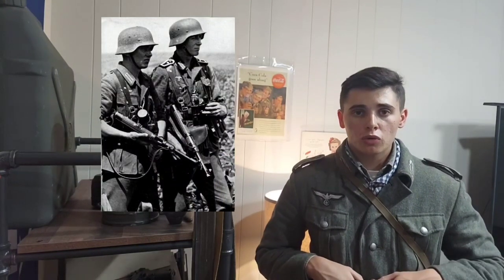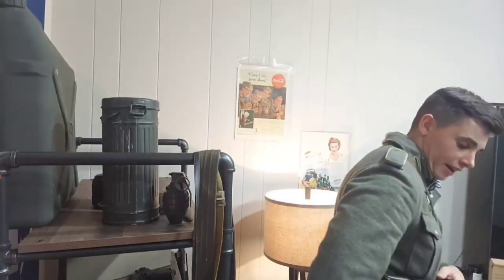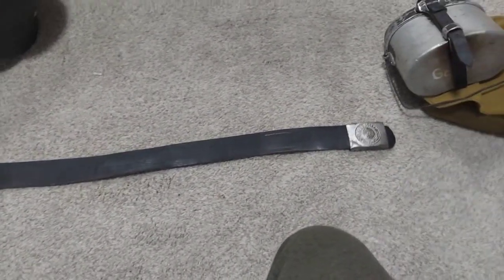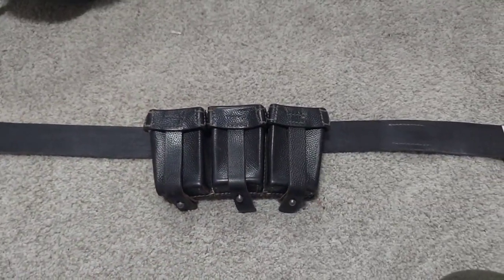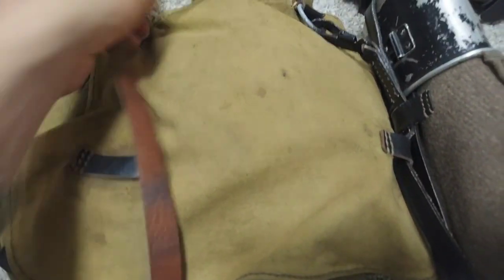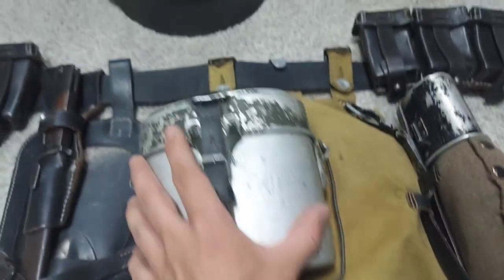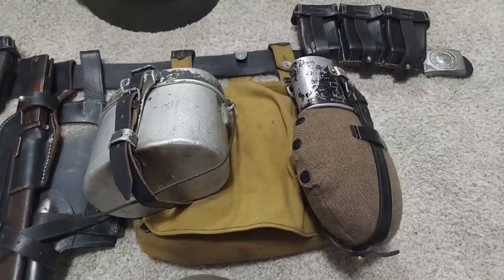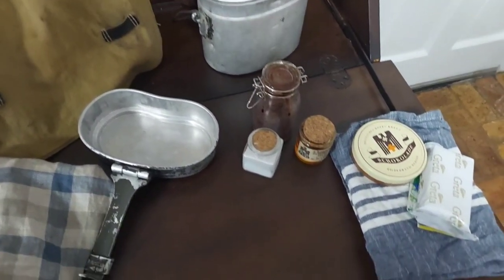How to put on German WW2 field Gear